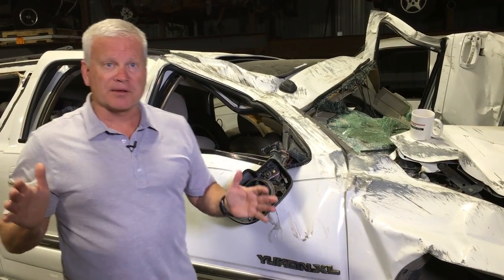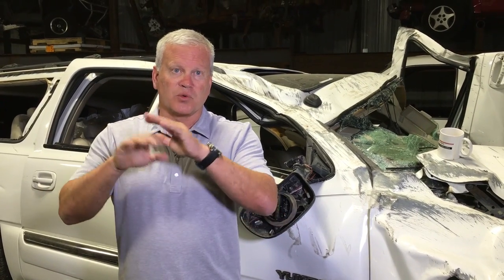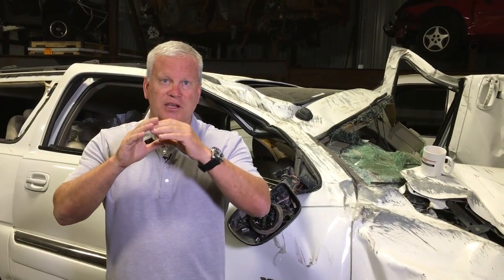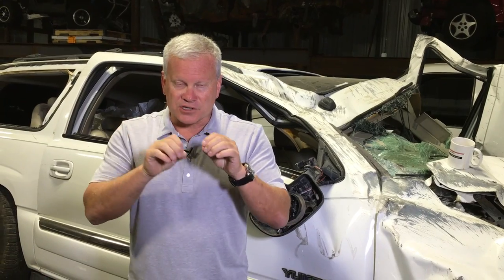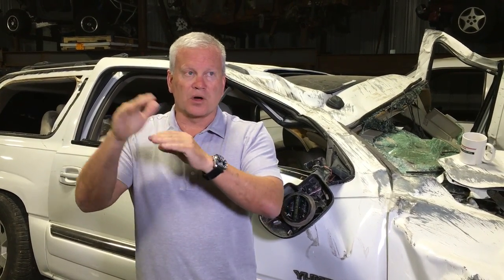Better MPG Does Not Equal Safer Cars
Auto Safety Expert and Safety Defect Attorney Todd Tracy reveals that economy gas standards mandated by the EPA are at odds with safety standards required by the National Highway Traffic Safety Administration.  The reduction of weight to improve gas mileage often reduces solid steel structures needed to protect the occupants in a car crash.

If you, a family member, or friend have suffered serious injuries or they were killed in an auto accident, there may be a case against the car maker. The victim’s or family members of the deceased person may be entitled to significantly more money in damages than just a negligence case about the cause of the accident.